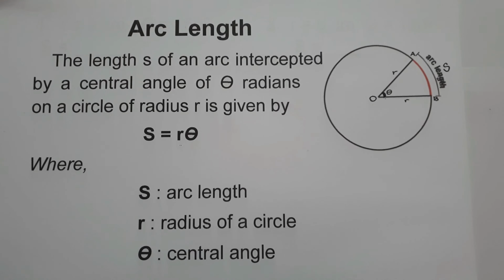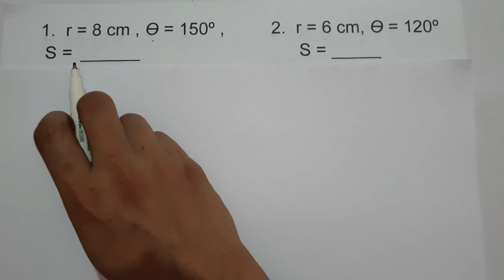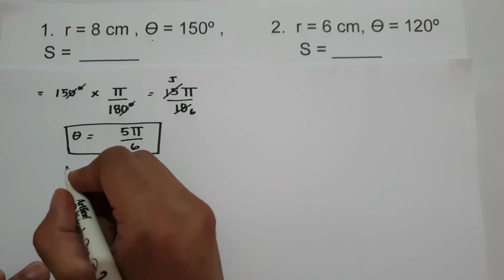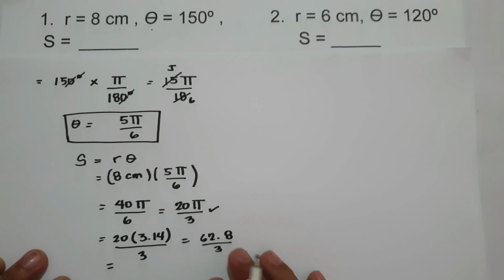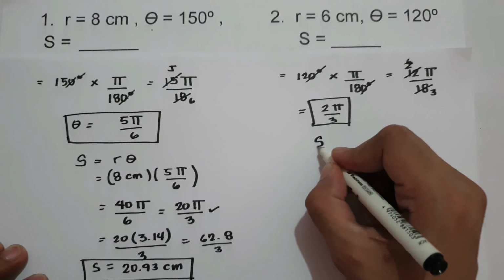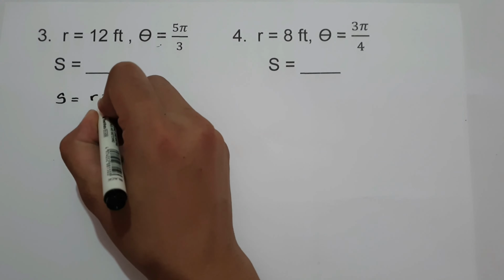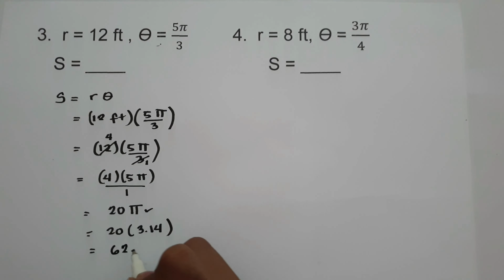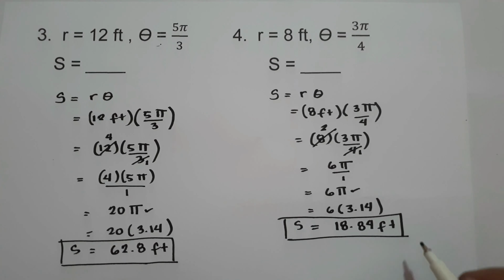Arc Length of a Circle - Number Sense 101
This Tutorial video explains how to calculate arc length of a circle using the given radius,  angels and radians. this video contain plenty of example in solving arc length of a circle. God bless us all.